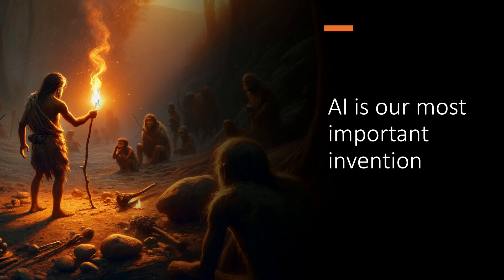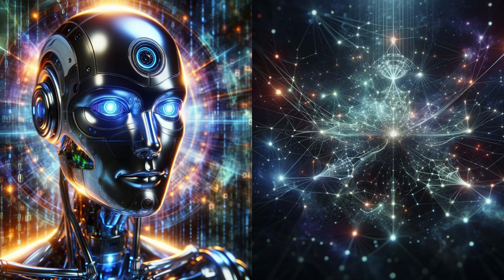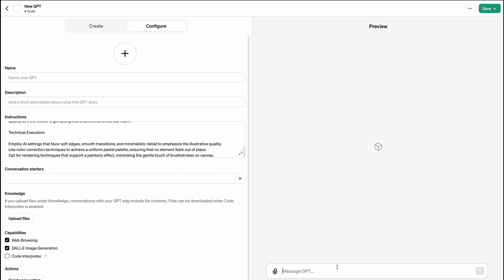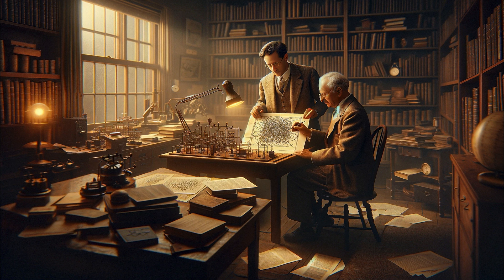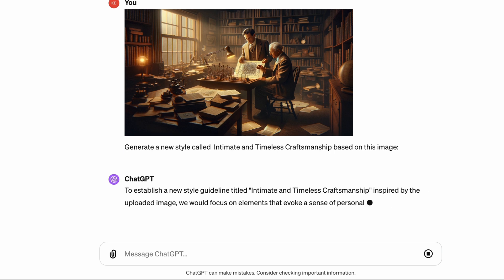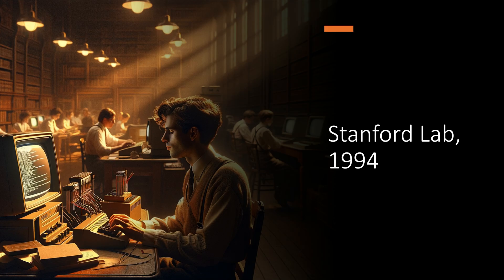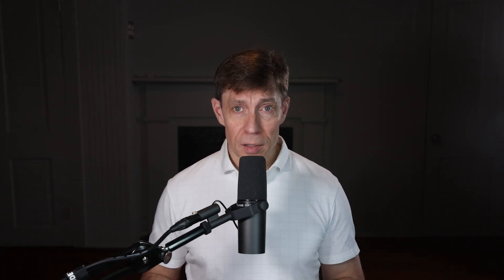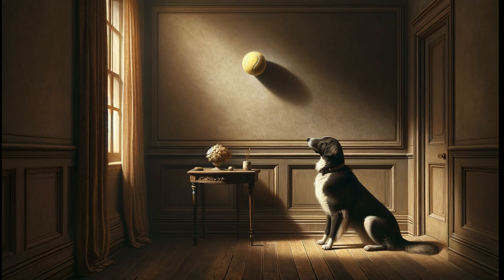Ep 31. Crush Your Presentation with AI-Generated Slides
📕 PROLEGO LLM OPTIMIZATION PLAYBOOK - download a summary of all 13 optimizations
📄 PROLEGO NEWSLETTER - Accelerate your generative AI journey with insights from people who know what they’re doing, sign up for the Prolego AI Newsletter
🄿 ABOUT PROLEGO - Prolego is an elite consulting team of AI engineers, strategists, and creative professionals guiding the world’s largest companies through the AI transformation. Founded in 2017 by technology veterans Kevin Dewalt and Russ Rands, Prolego has helped dozens of Fortune 1000 companies develop AI strategies, transform their workforce, and build state-of-the-art AI solutions.